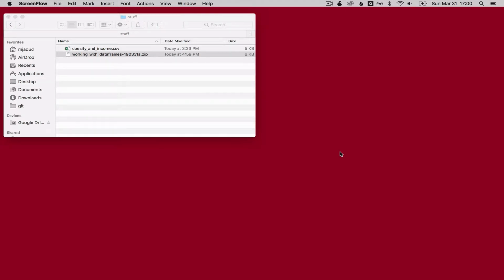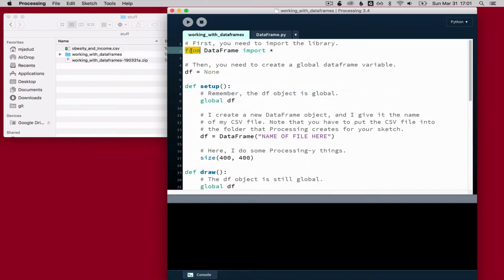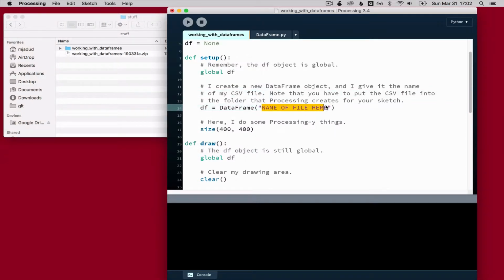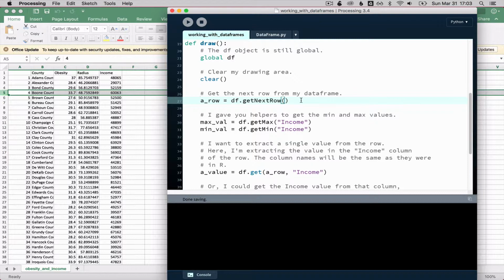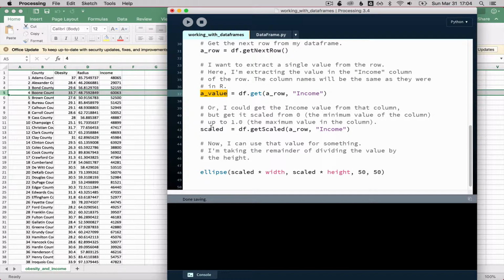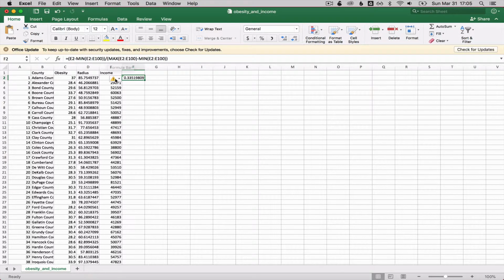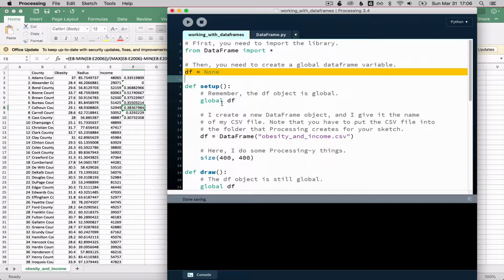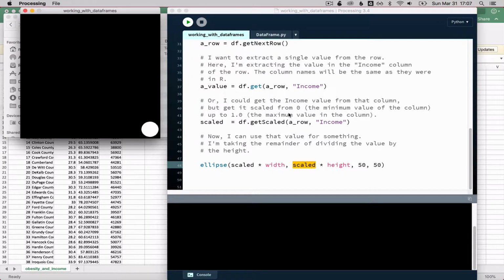Using the DataFrame class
A quick video for the DCS202 students.

Not polished; this is a one-take. I was in a hurry.